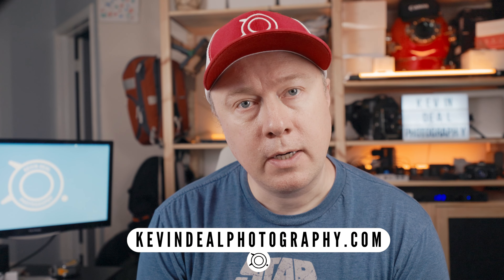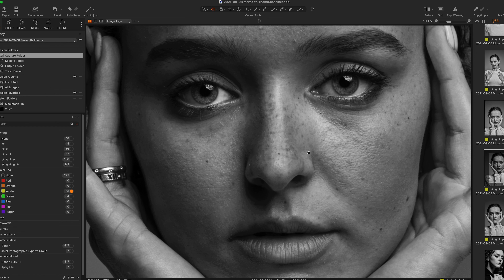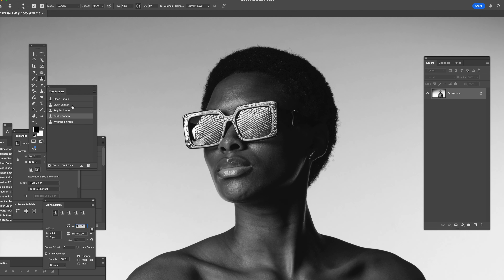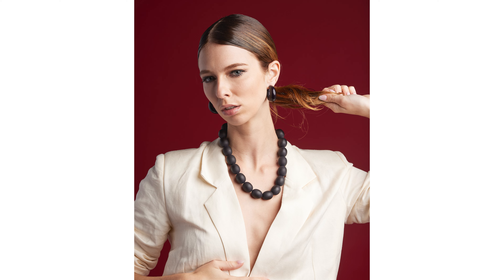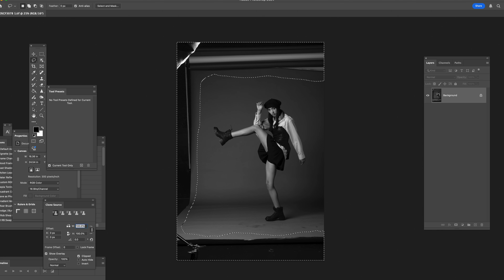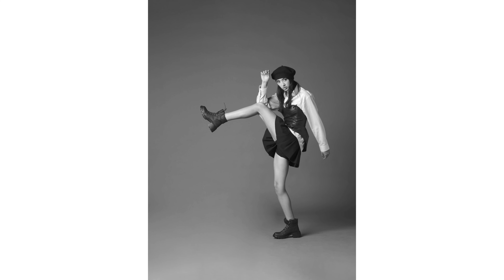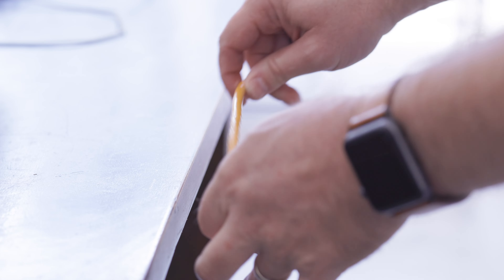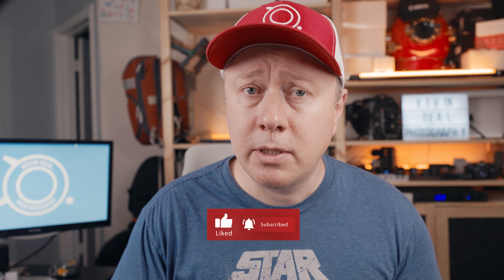Essential Studio Portrait Photography Tips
In this episode we discuss my essential studio photography tips that I've learned over the years for both shooting and post production. I saved my most important tip for the end, so stick around.

0:00 Intro
1:30 Taking The 50,000FT View
3:12 There's More Than One Tool To Do The Job
4:11 Use a Bright Modeling Lamp To Make Eyes Photography Better
4:48 Lean Into Hard Light
5:52 Take a Step Back. Observe And Look At Your Situation
7:05 Clean Your Backdrop BEFORE You Expand Your Backdrop
8:03 Don't Use Generative AI To Expand Your Backdrop
9:32 Shoot Tethered

Check out the F/11 Podcast on You Tube!

APPLE